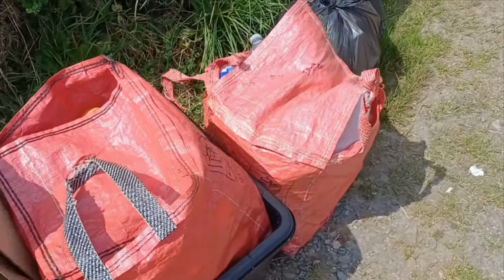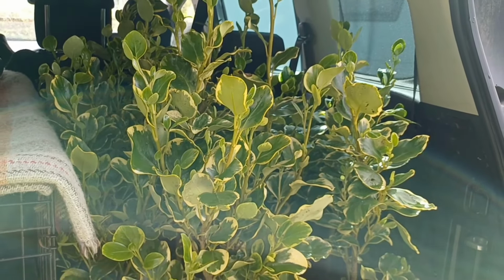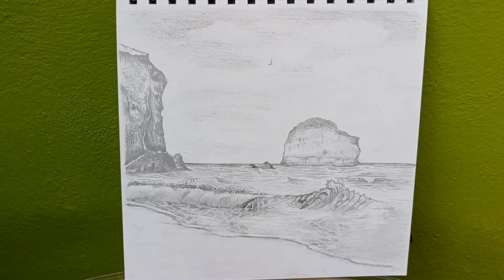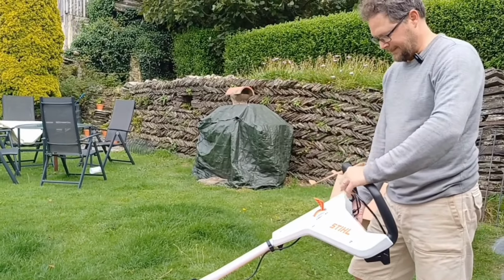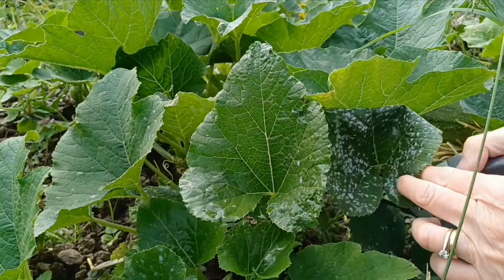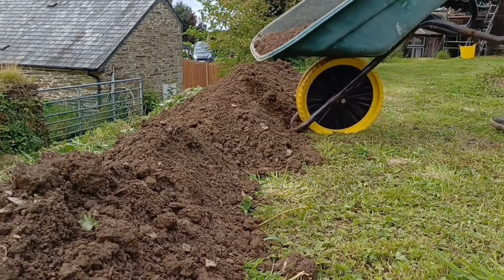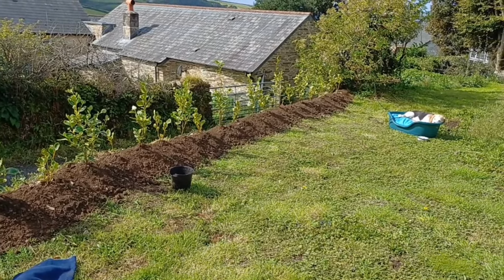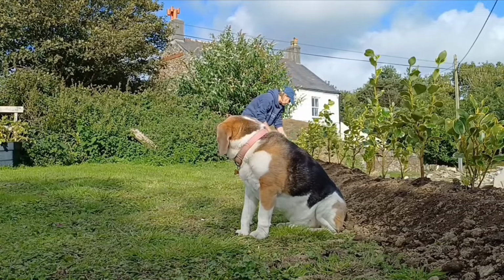a slow week in Cornwall/buying new hedging & a lawnmower/days out & planting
Hi everyone
Join us on a very slow week away from our daily jobs, I buy collect some hedging, Lee treats himself to a new lawnmower, we have lots of days out in South Cornwall, we start the steps from the collapsed wall and we plant the hedging.

If you would like to buy us a coffee this would be amazing, thank you ☕

Items mentioned:
Lawnmower:

It really would mean alot!!